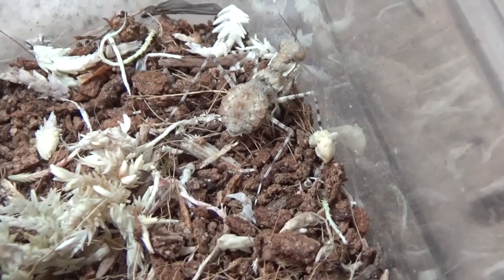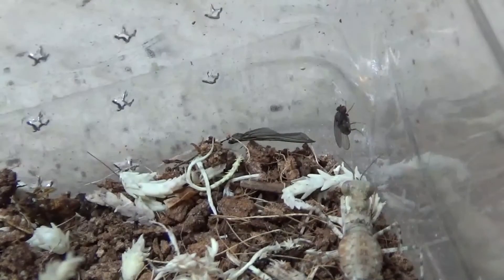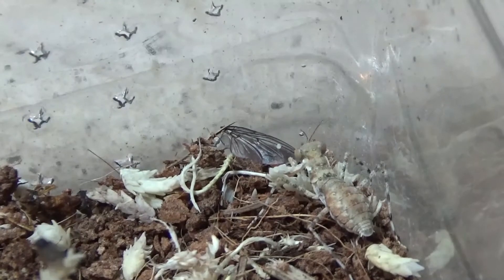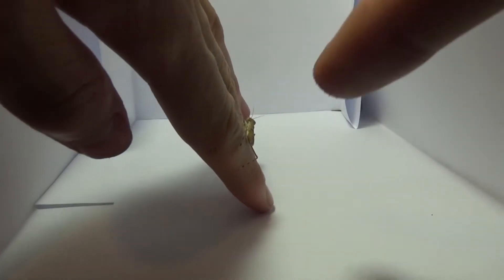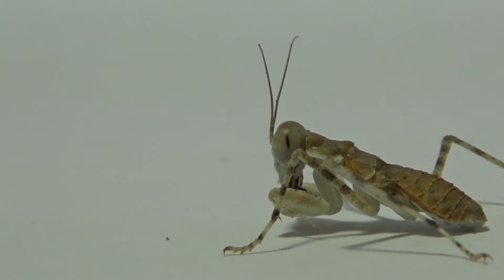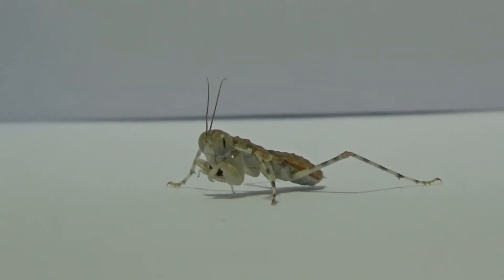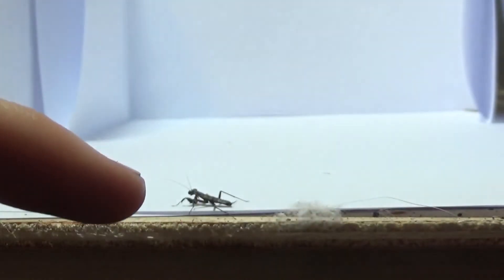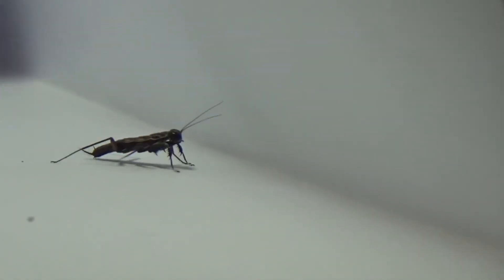feeding EremiA (sand runners) from the exo factory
really good close up of some really amazing mantis I got from the exo factory. hoping to breed from these and or maybe purchase a few more. (sand runners)
Eremiaphila